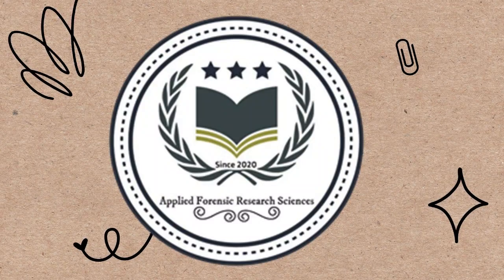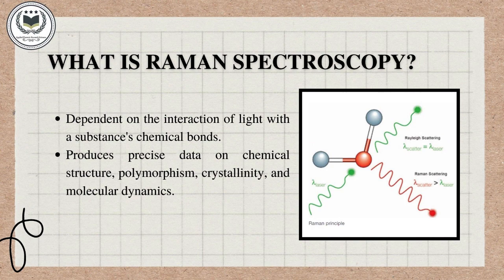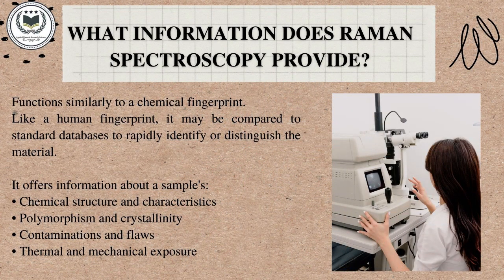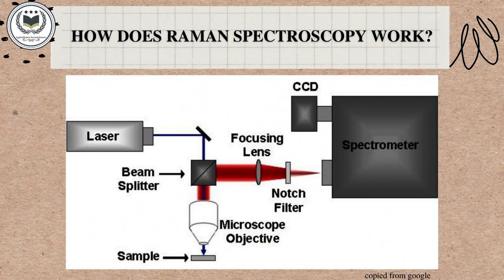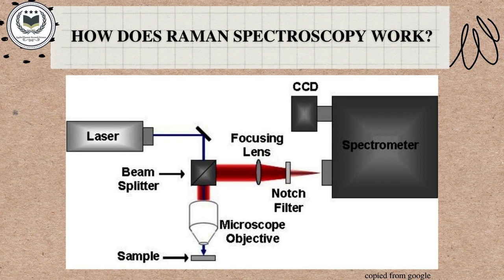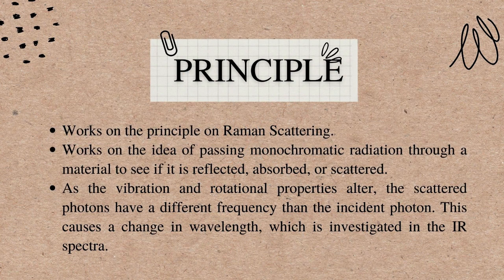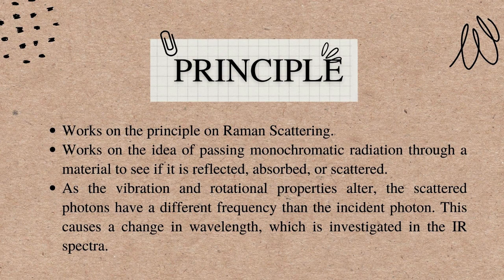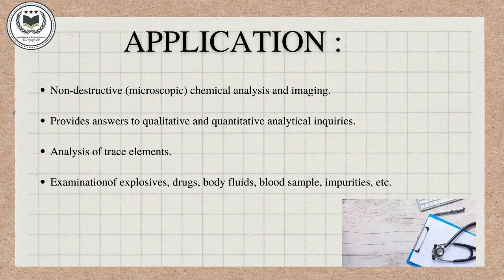Raman Spectroscopy!Instrumental techniques! working Principle! diagram!UGC NET-JRF!Forensic science